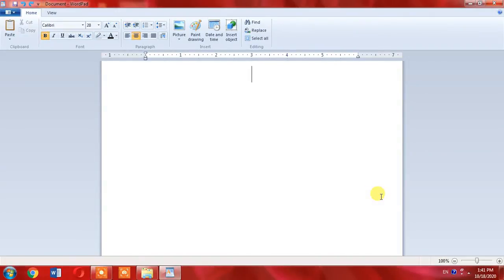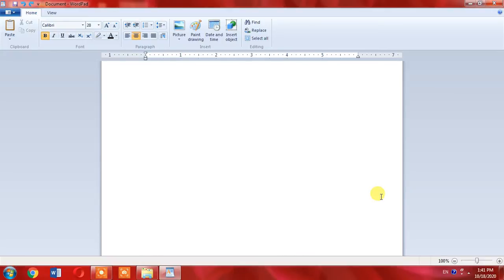How To Type # Hashtag / Hash Symbol With Your Keyboard | How To Type Hash # symbol on Keyboard